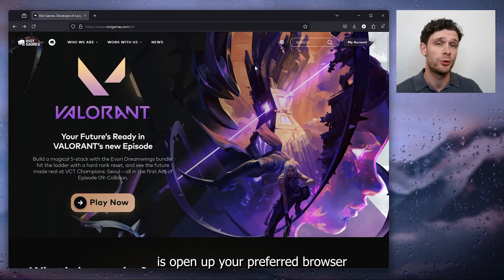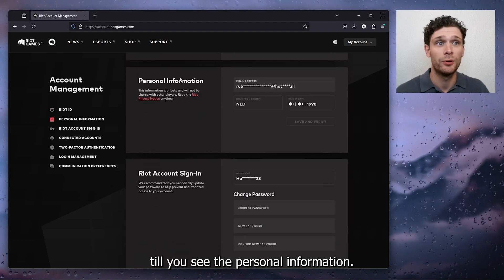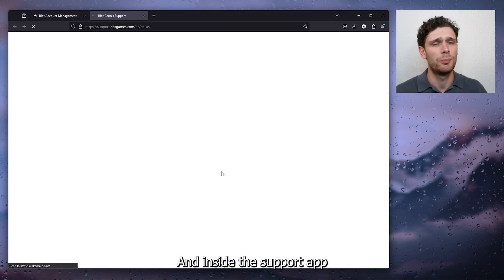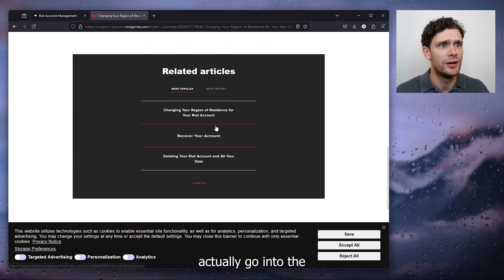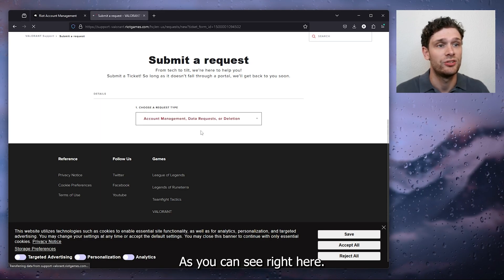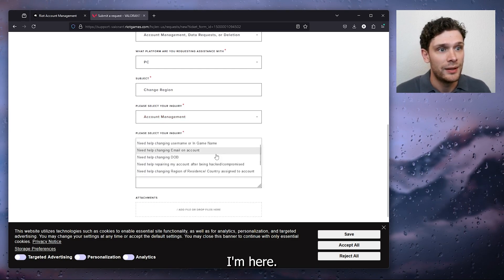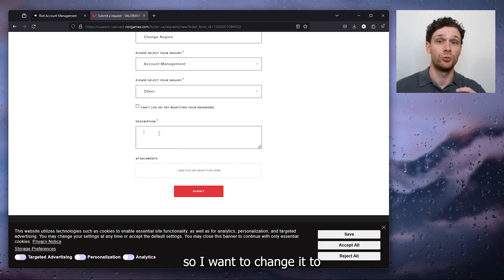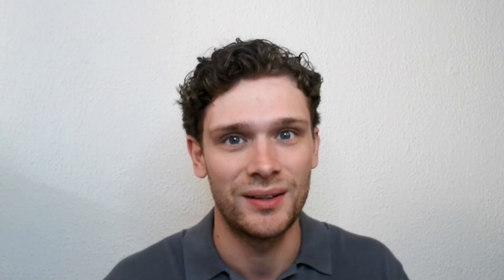How To Change Riot Games Account Region - 2024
Learn how to change your Riot Games account region with our comprehensive guide. This step-by-step tutorial will help you update your account region or country, allowing you to access the appropriate servers and content for your location. Discover the best methods for changing your region, whether you're moving to a new country or simply need to adjust your settings. This guide will assist you in managing your Riot Games account region efficiently. Join us and change your Riot Games account region today!